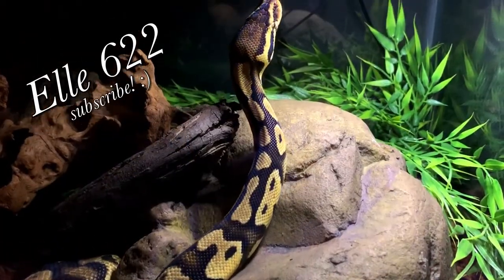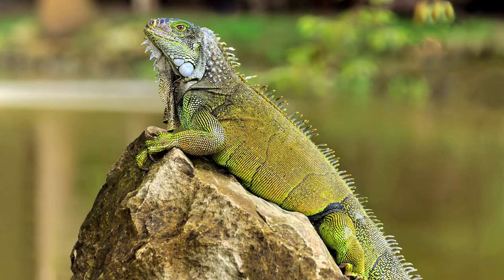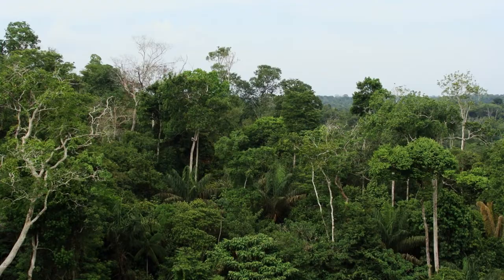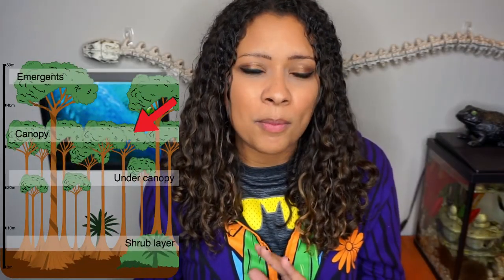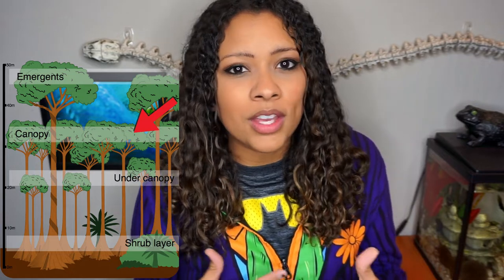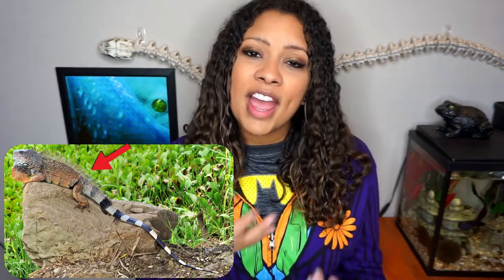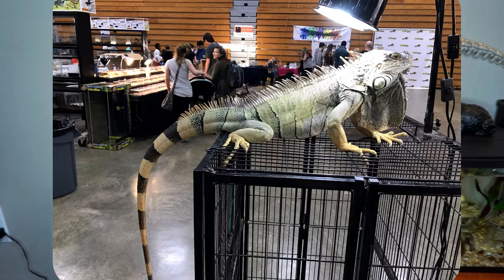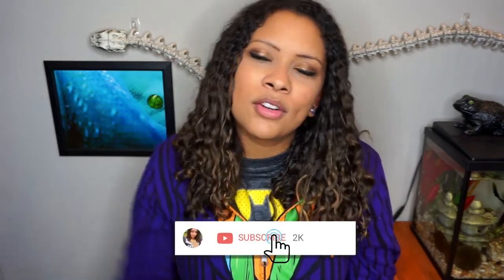Animal Spotlight - Green Iguana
Hi guys! It's been quite a while since I did an animal spotlight, so let's talk about the green iguana! I truly hope you enjoy this video and maybe even learn something new - I know I did.

I hope everyone has a HAPPY NEW YEAR! 🎉

I just made an instagram to post pictures of all my animals!